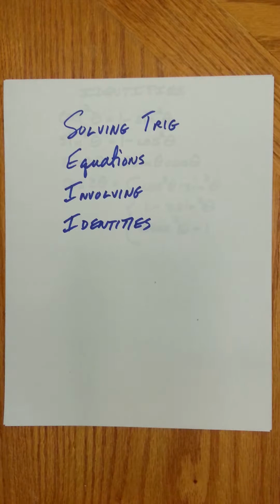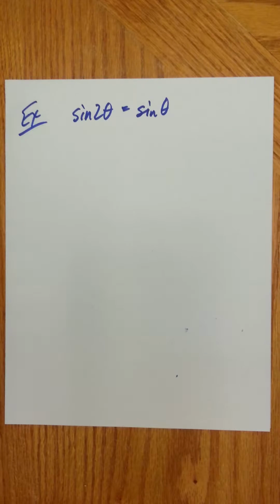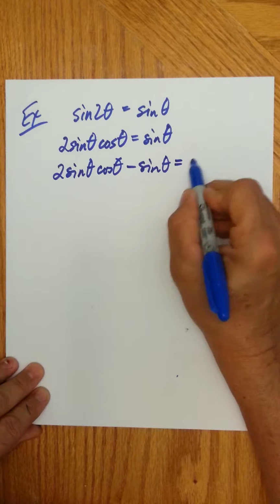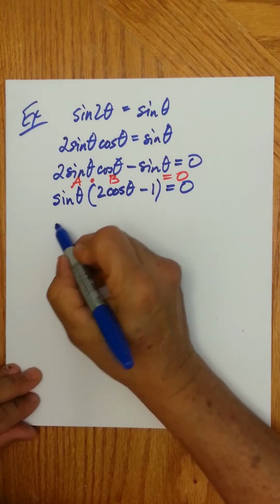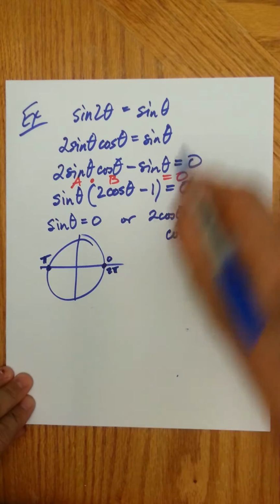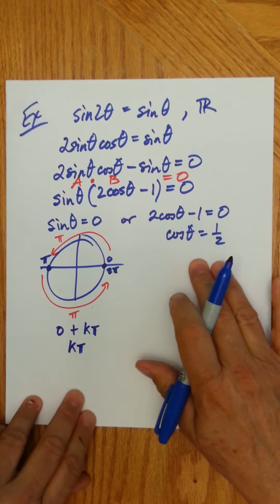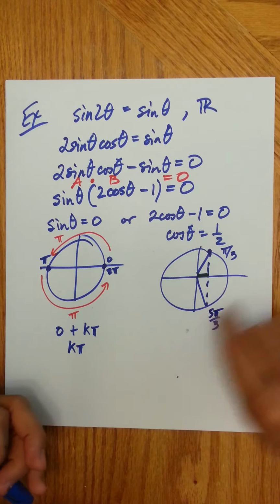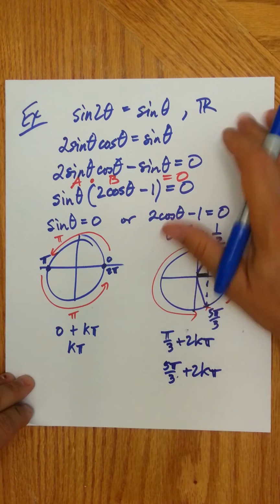EX 3 Solving Trig Eqns Using Identities (sin2x = sinx)